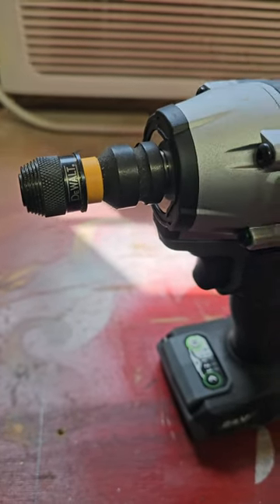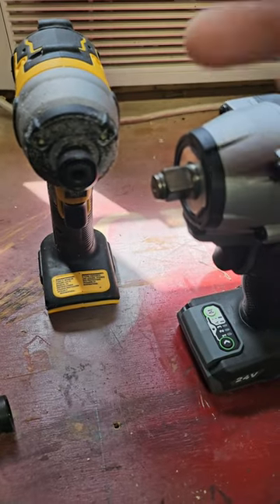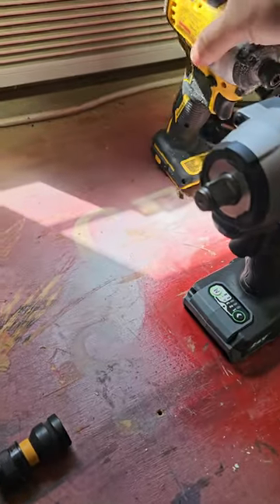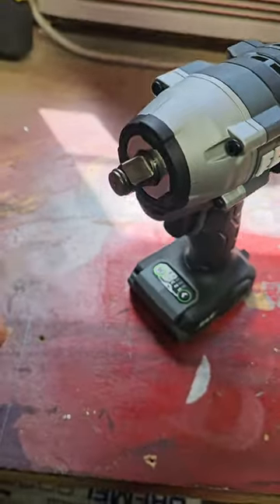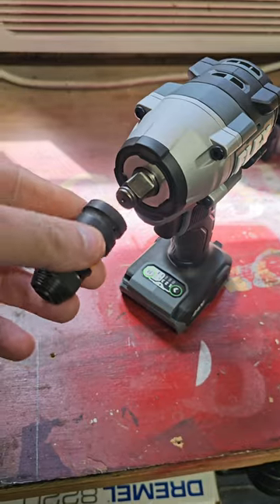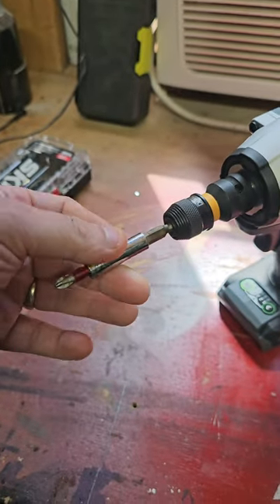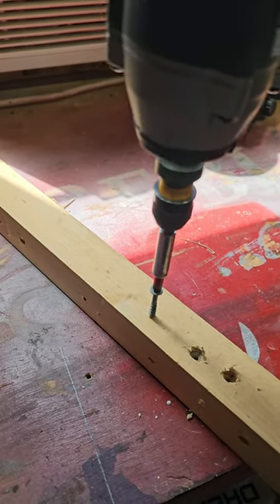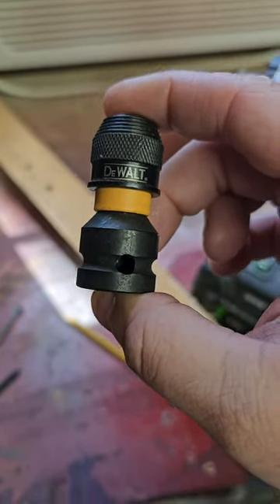I just turned my impact wrench into an impact driver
This is a cool impact wrench adapter from Dewalt that will turn your impact wrench into and impact driver